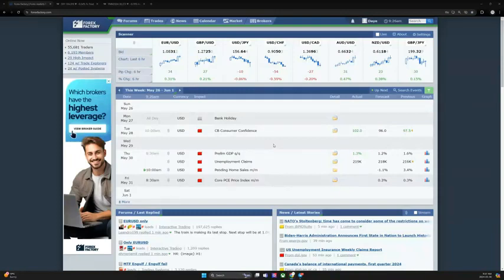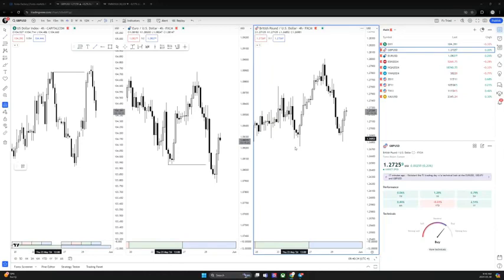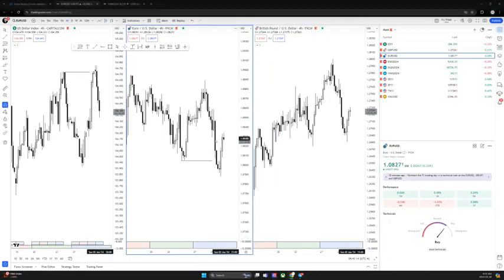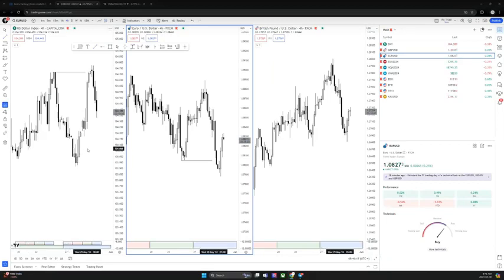3 giugno 2024